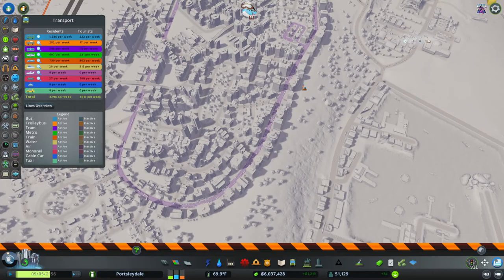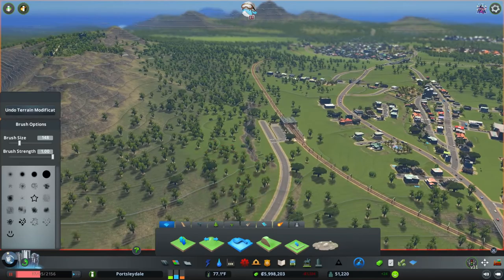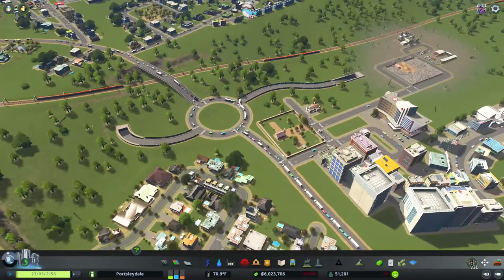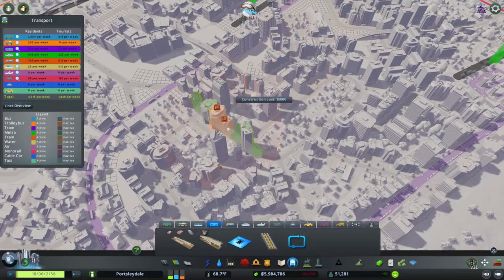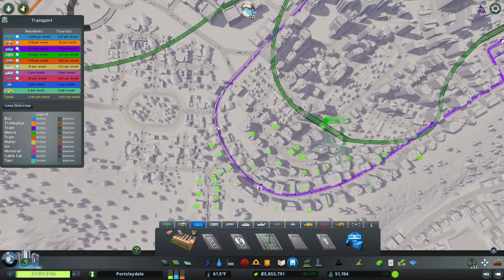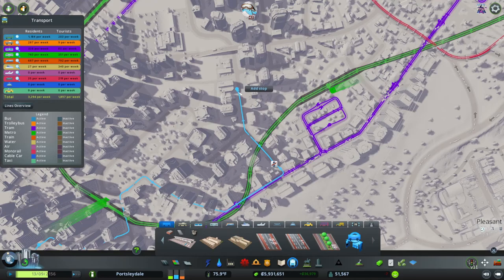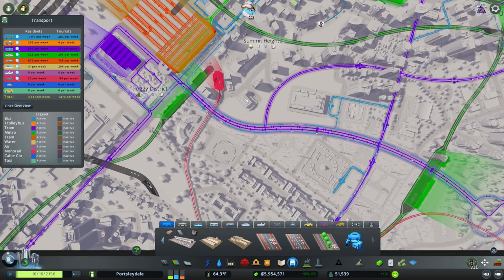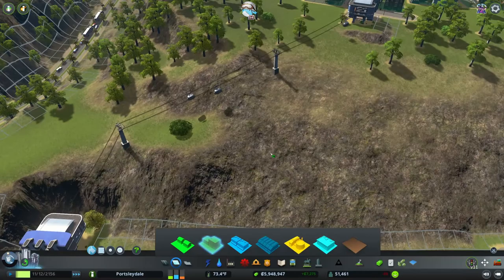Let’s Play Cities: Skylines - Portsleydale - Part 41 Public Transportation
Welcome back to the County of Portsleydale, an awesome series of building with a British style in creation and design. All the Cities Skylines game is mostly in vanilla wrapper.

I bring in public transportation into the west end of the big city! Trains, trams and buses the works! Just seen the amount of upgrading the whole city does. The more the city upgrades the more the people pay in taxes.